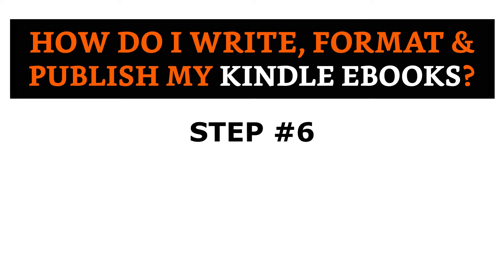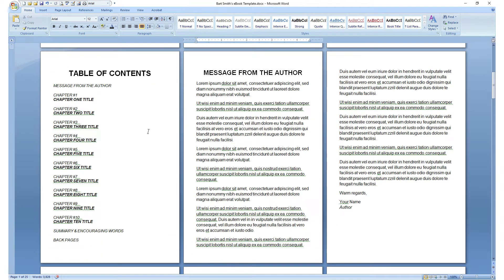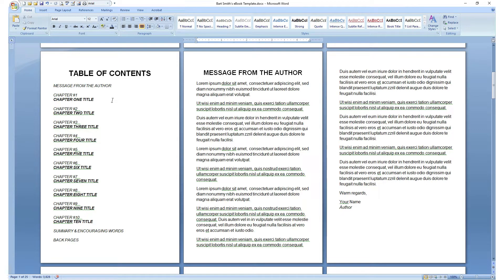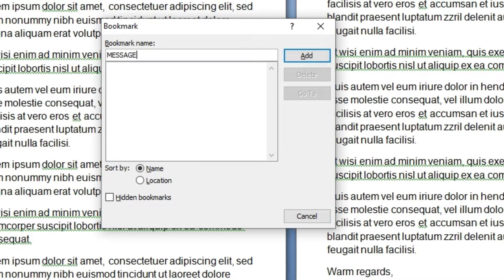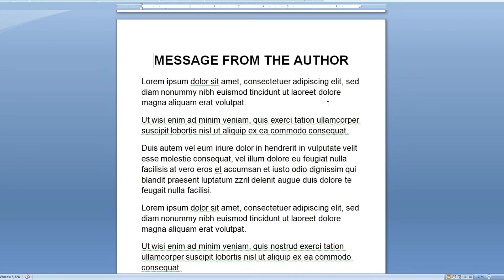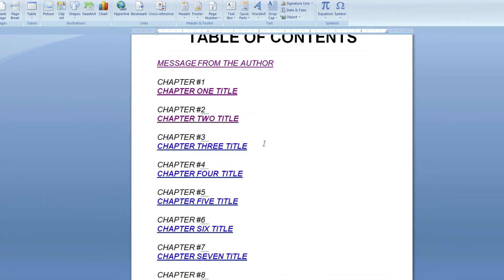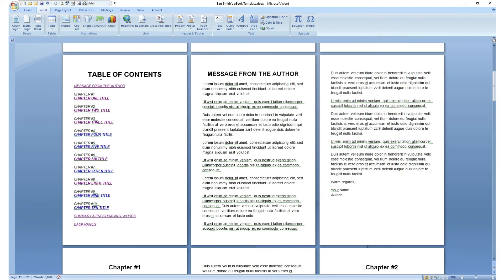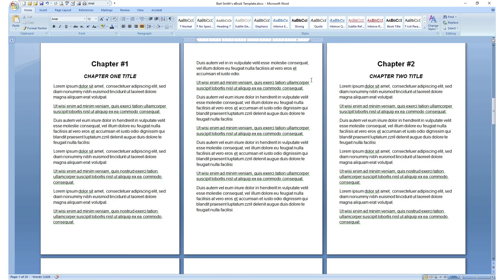Step #6: How To Insert "Bookmark" Links Inside Your Kindle eBook So Readers Can Navigate Your eBook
Bookmark links inside your Kindle eBook help readers jump to specific chapters or parts within your eBook quickly. They also save readers time scrolling through pages just to find where they left off or where they want to start reading. Bookmark links help readers consume your eBook faster because they can navigate your eBook more efficiently. Well, here's how you insert bookmark links inside your Kindle eBook if you wrote your eBook in Microsoft Word.